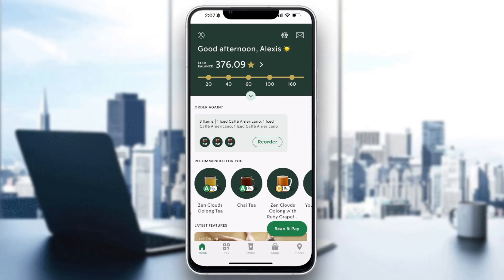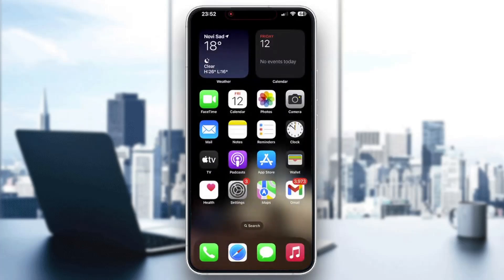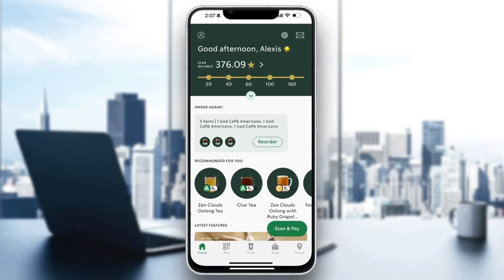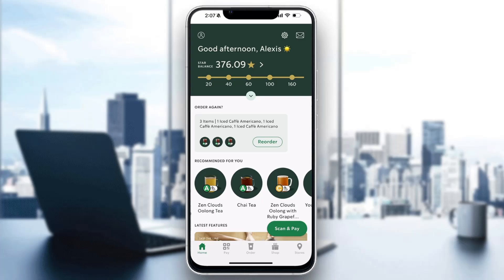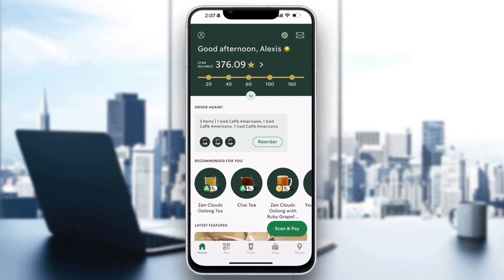How To Check Starbucks Card Balance On App 2025! Tutorial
Today we talk about check starbucks card balance on app,starbucks gift card balance,how to check starbucks gift card balance,how to check starbucks gift card balance online,starbucks app